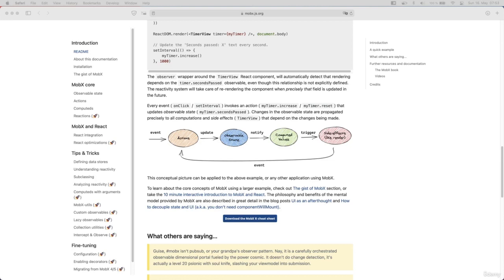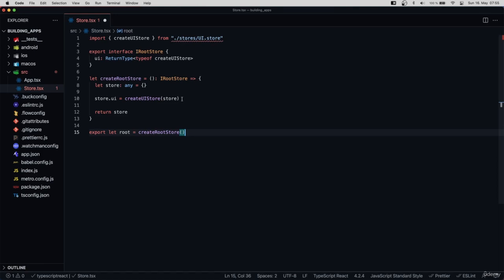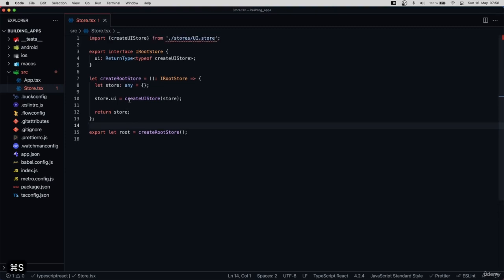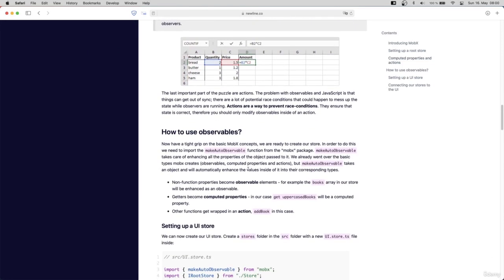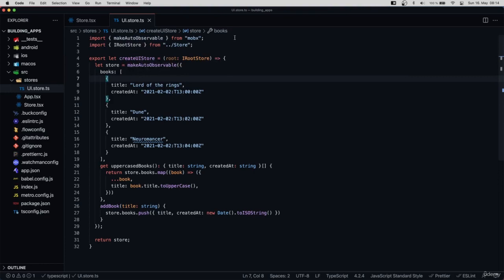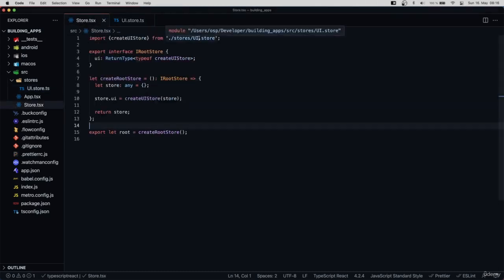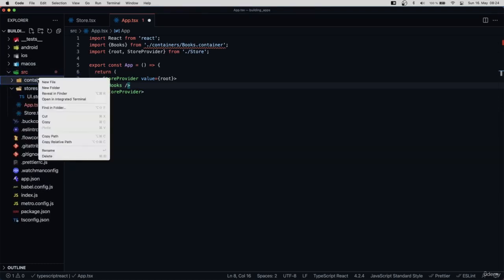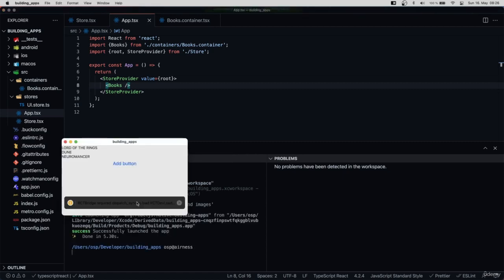2 web development course get started ⭐|| introduction